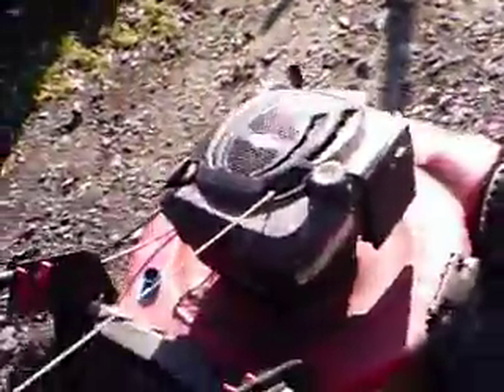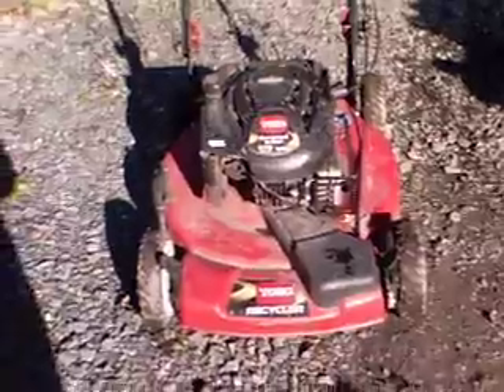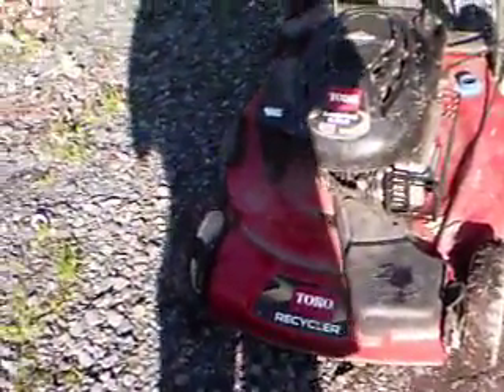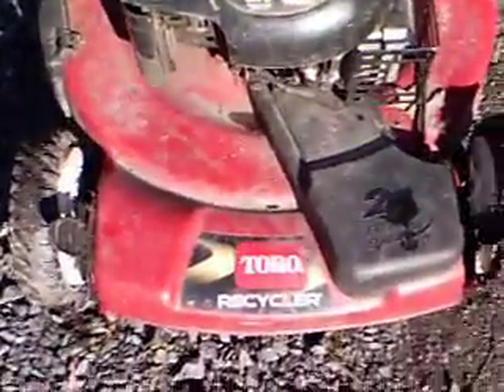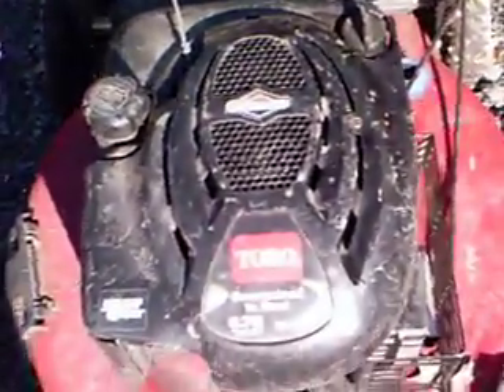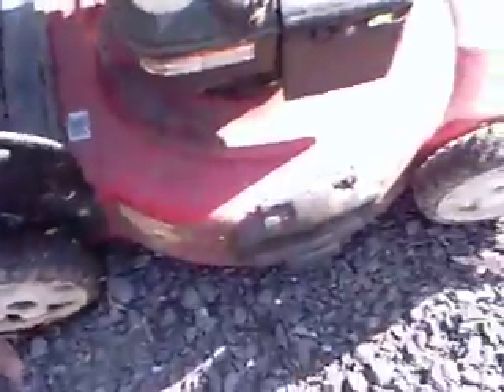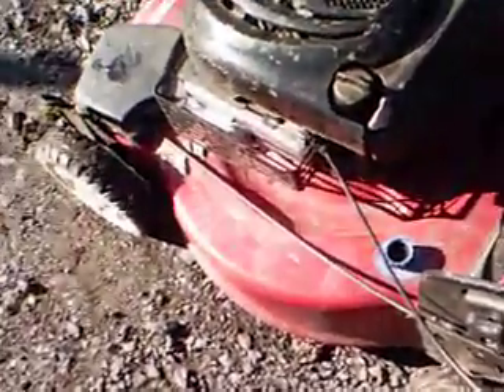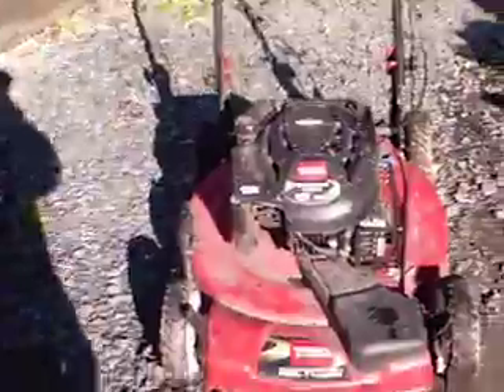toro 21 mower 001.AVI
toro 21